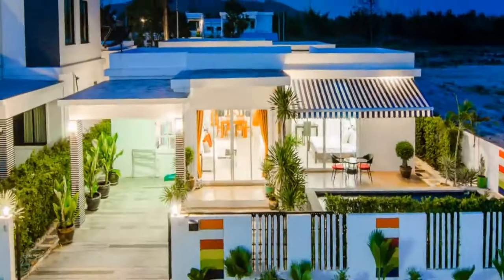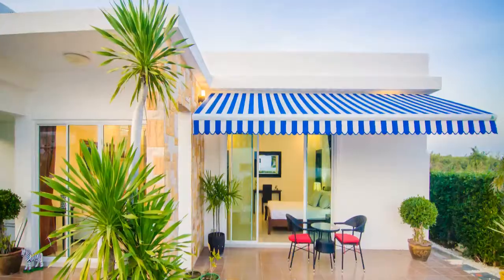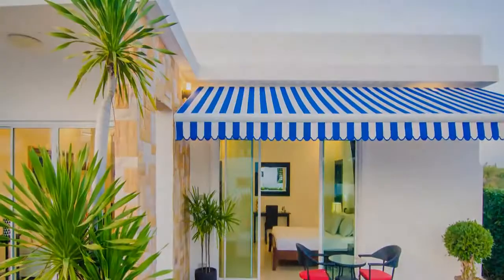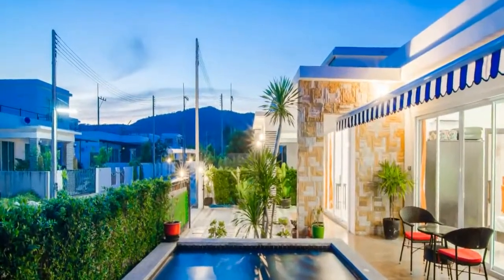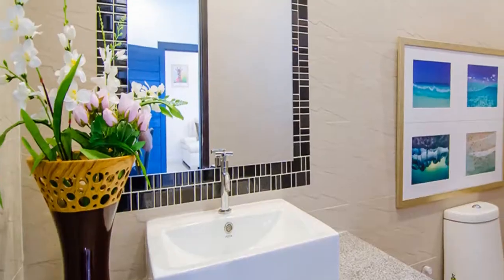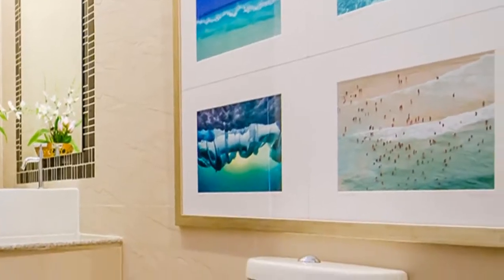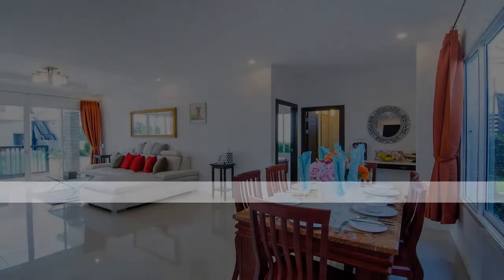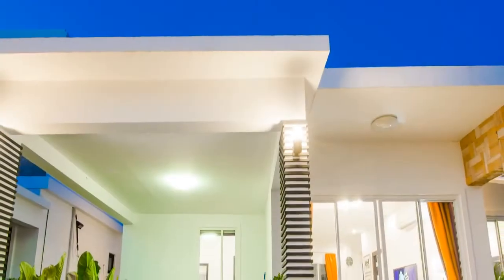2 Bedroom Villa Rentals Hua Hin/Thailand: Long stay Accomodation/Rentals Hua Hin/Thailand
Long Term Property/Apartment/Villa Rental Huahin/Thailand: Book Self Contained 2 Bedroom Private Villa Hua Hin available for long term stay accommodation rentals Thailand. For long term rental Huahin & rent a self contained property or huahin holiday condo rentals Thailand, Call Phil at 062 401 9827, email at .